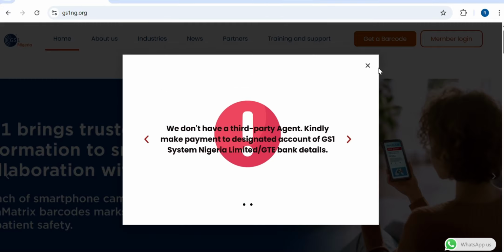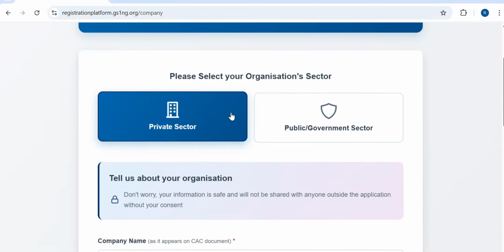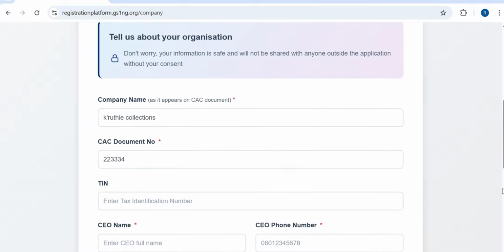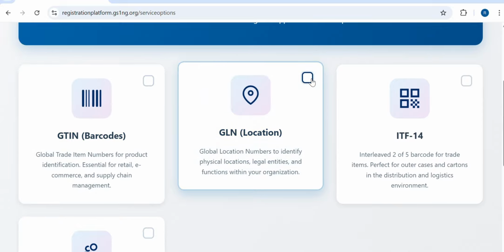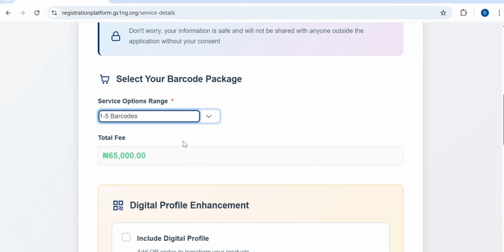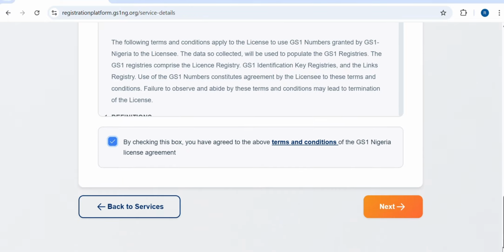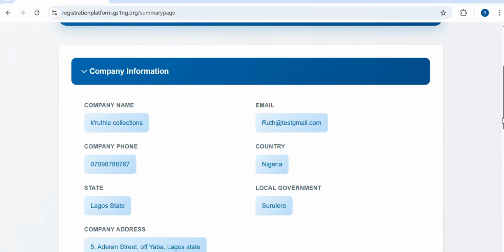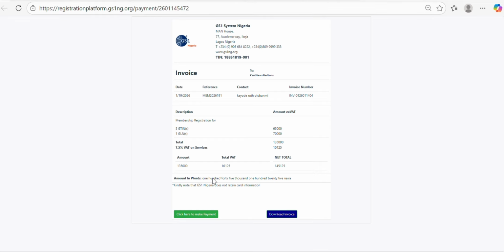GUIDE ON HOW TO REGISTER FOR OUR SERVICES ON THE WEBSITE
In this video, we walk you through a step-by-step guide on how to register for our services on our website.
Whether you’re a new business owner or an existing organization looking to get started, this guide will help you complete your registration quickly and correctly.

You’ll learn:

How to navigate the website

How to submit the required information

What to do after completing your registration

This guide is designed to make the registration process simple, seamless, and stress-free.